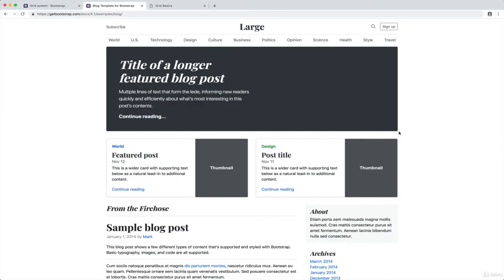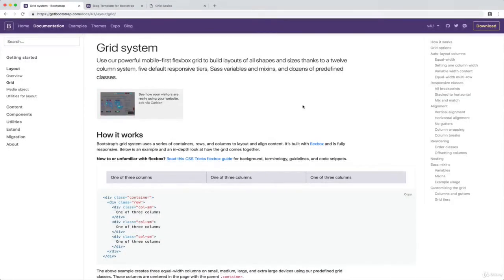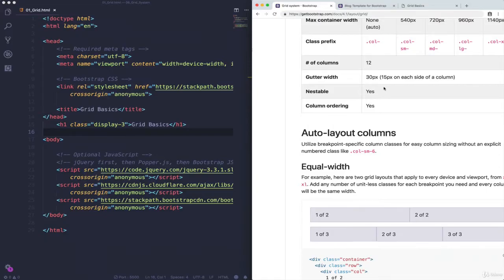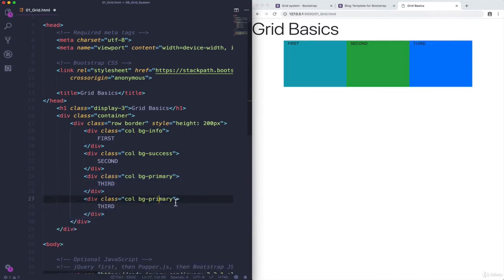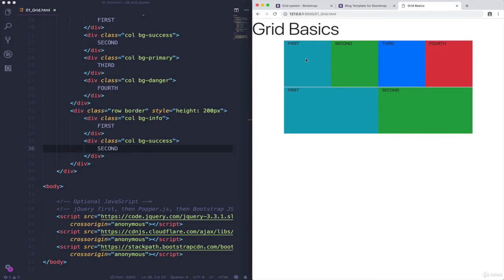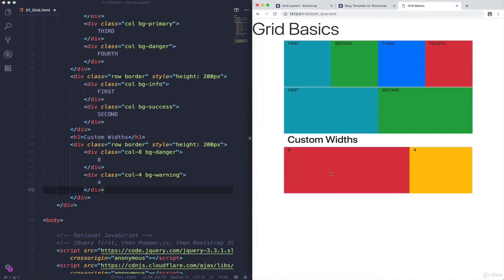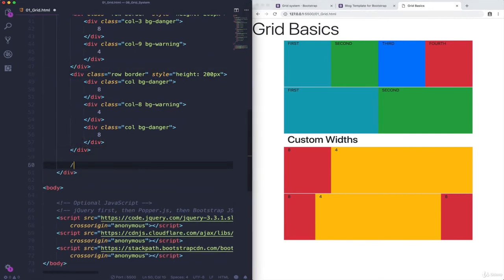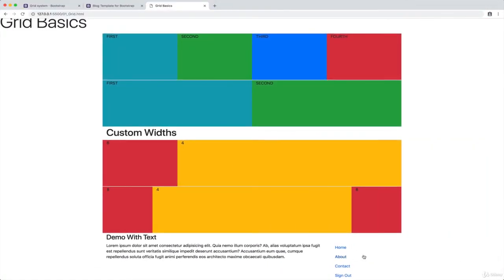Intro To The Grid System in Bootstrap 4 || Gird System in Programming